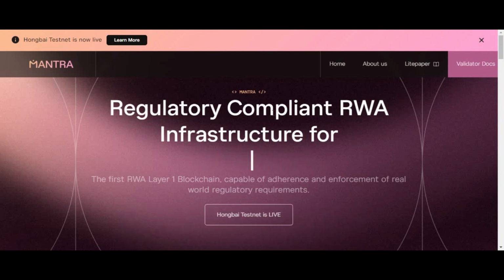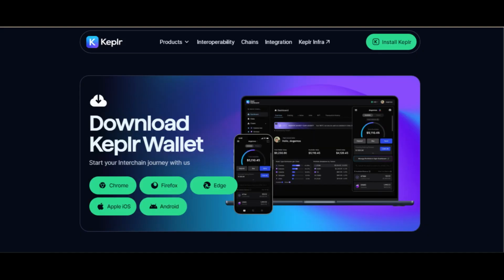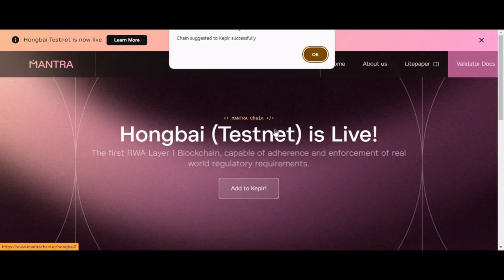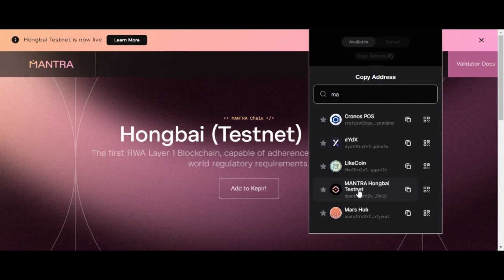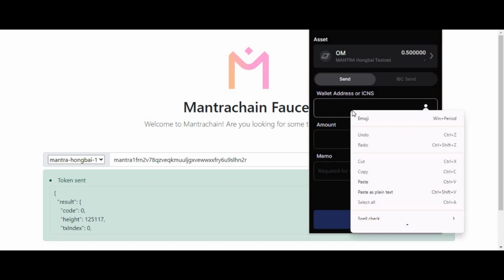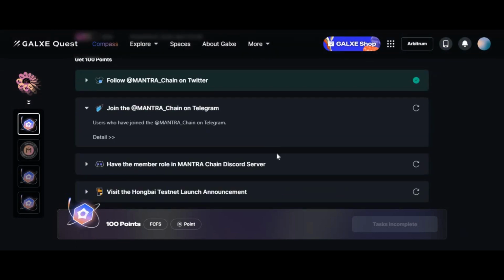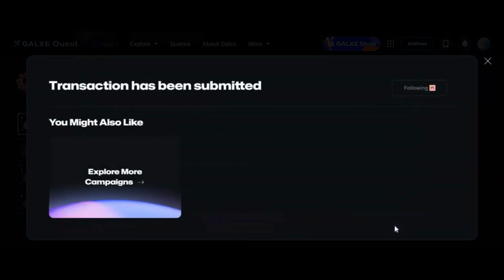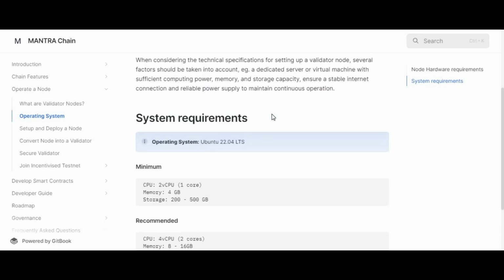Mantra Chain ($OM) Token Airdrop | Step-by-Step Guide! HUGE REWARDS Don't Miss Out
Mantra Chain is building a layer 1 app chain on Cosmos, and they have allocated large $OM token airdrops to the community. 50 million $OM tokens will be allocated to ATOM stakers and certain NFT holders.

In this video, learn how to participate in the Mantra Chain ($OM) token airdrop . Follow our step-by-step guide to ensure you don't miss out on this exciting opportunity to earn free tokens!

Quiz answer: CAD

Good luck!